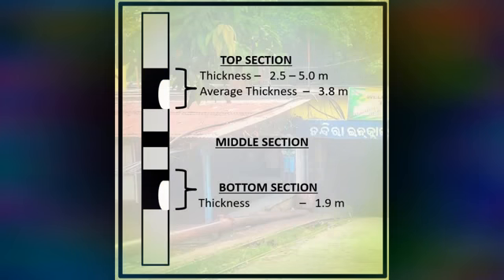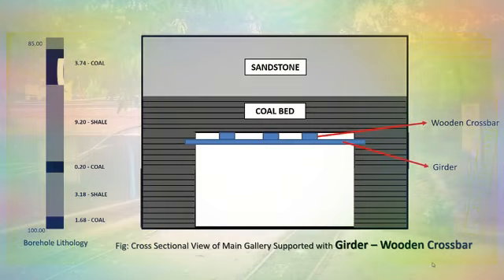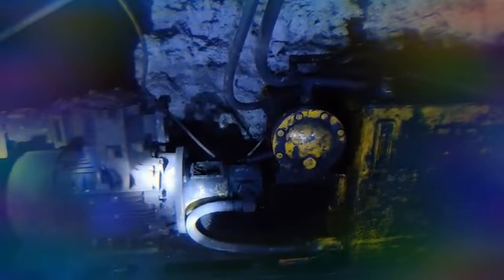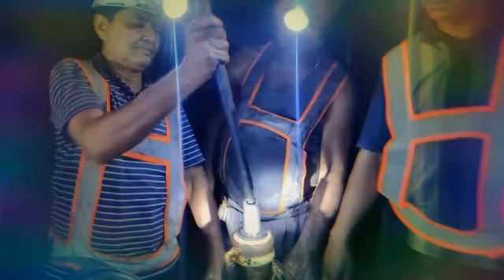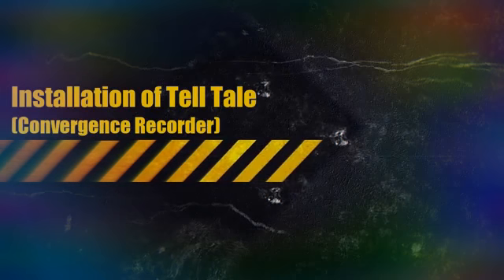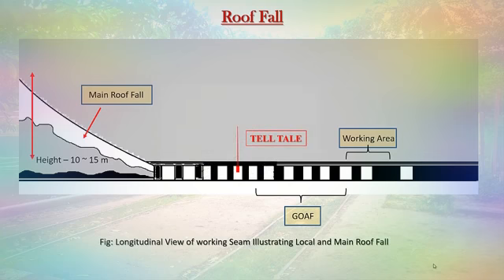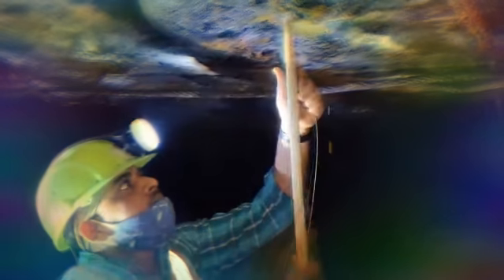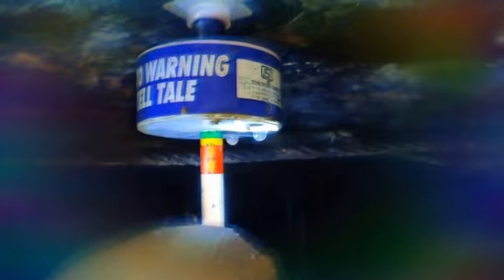12 November 2022